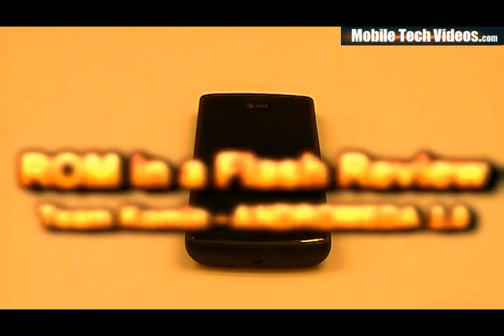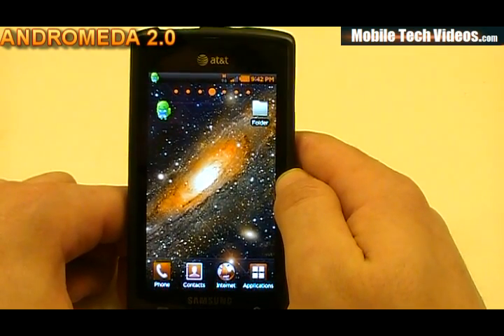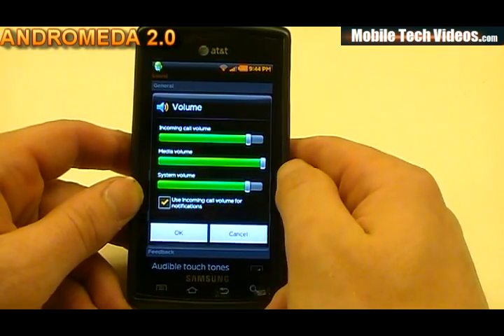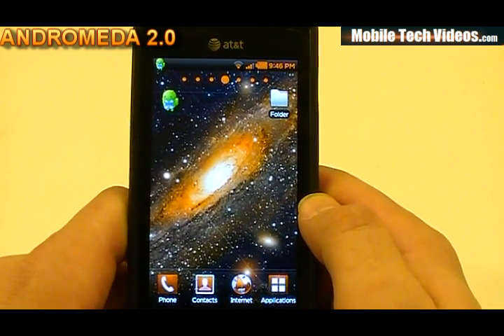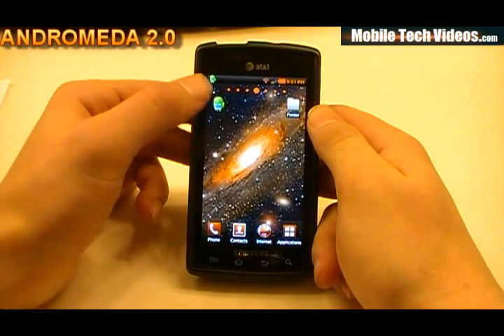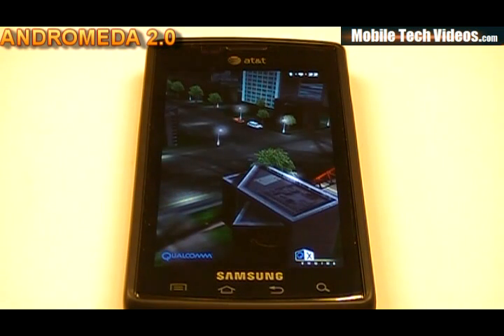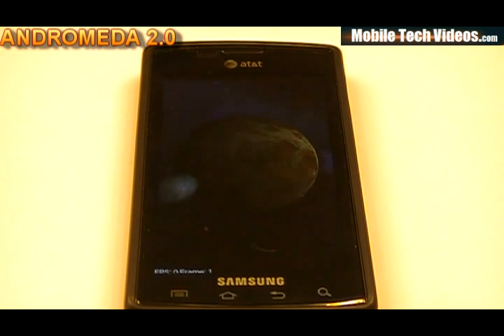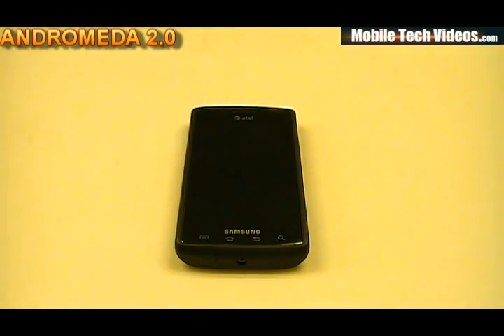Samsung Captivate ROM's In a FLASH (ANDROMEDA 2.0) *January 25th 2011*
ROM's In A Flash Presents...ANDROMEDA 2.0 by (Team Komin). This is an in depth view of ANDROMEDA 2.0. We will talk performance scores, bugs, change log changes and more with on hands look of what to expect. for the latest news and information!

PLEASE consider donating to the developer. Hours of work go into every single ROM and your donations are great appreciated.